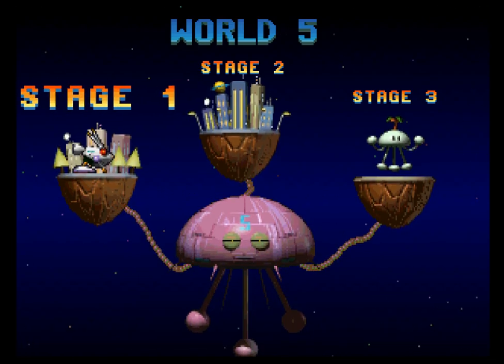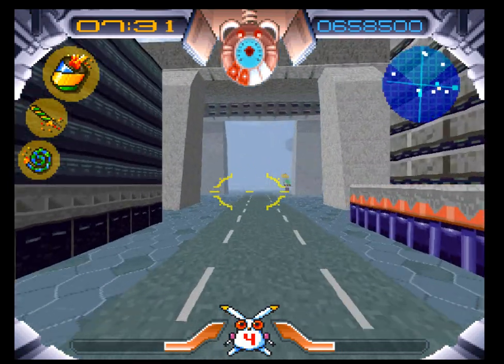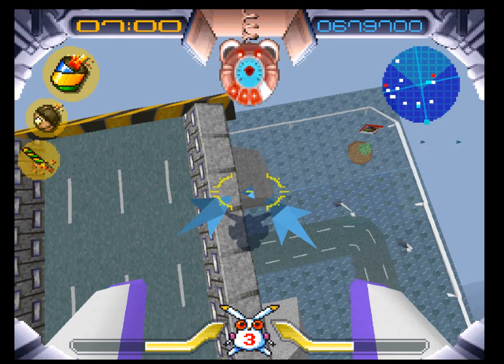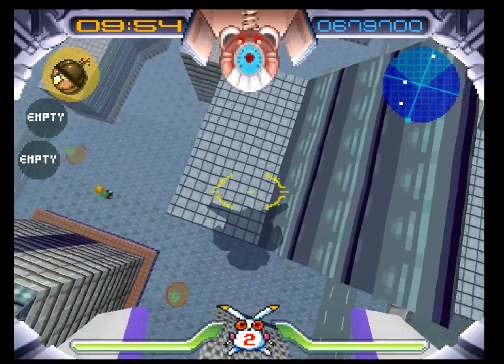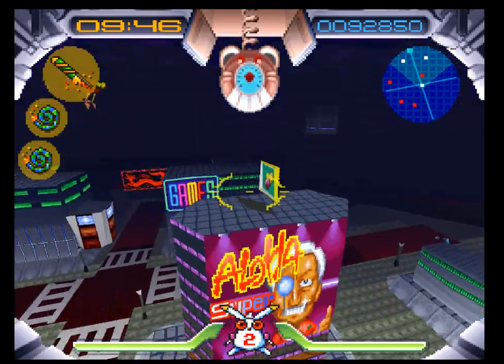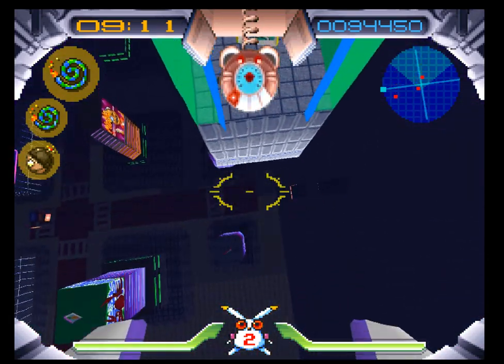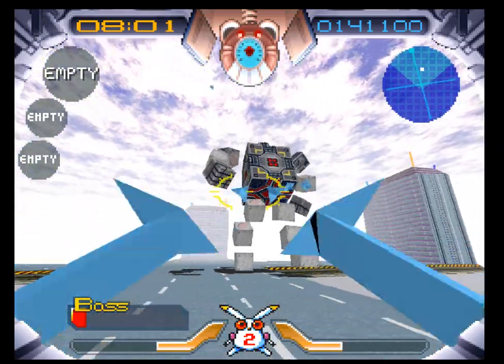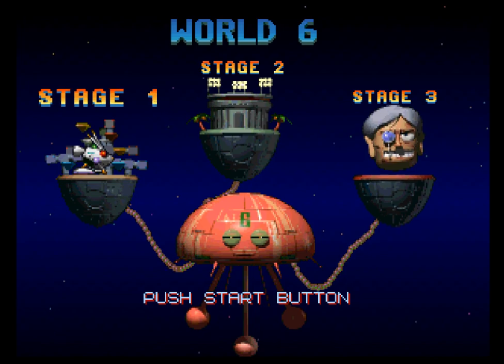Jumping Flash! - 5 - i'm an ordinary guy burnin' down the house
you could say the difficulty curve took a *leap* forward!!
no raocow no use the word jump what are you doing